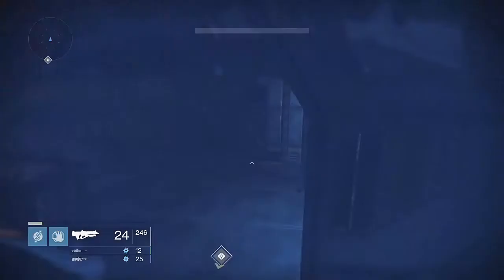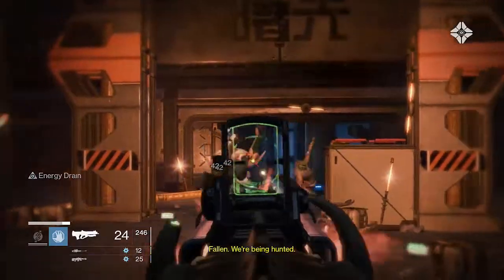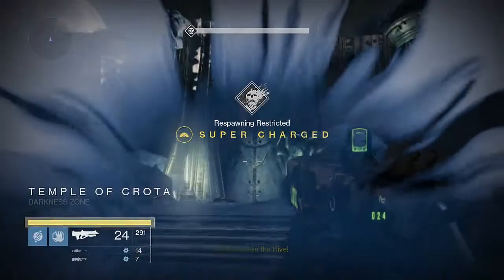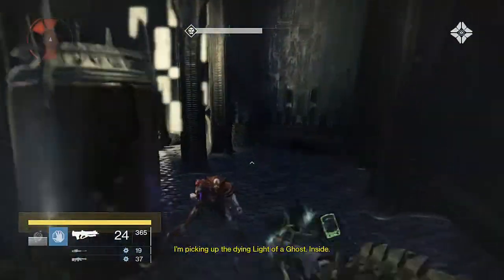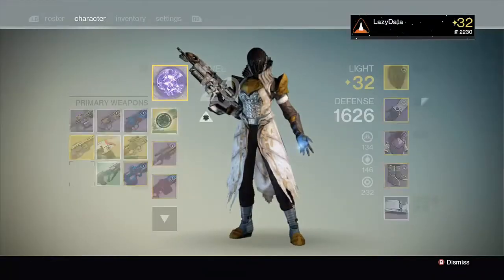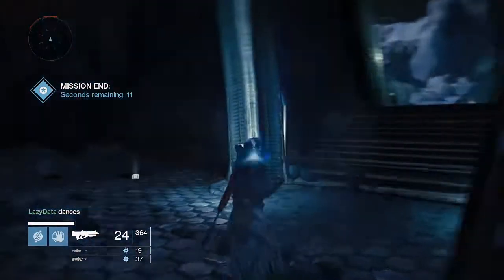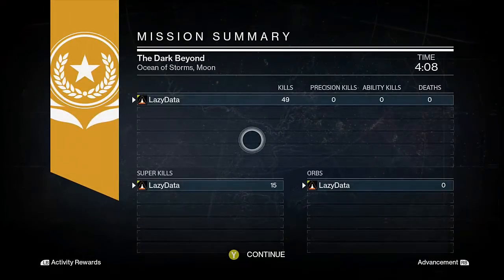Destiny Speedrun: The Dark Beyond! 4:08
Speedruns are back! Here for the first mission on the moon! Enjoy :)